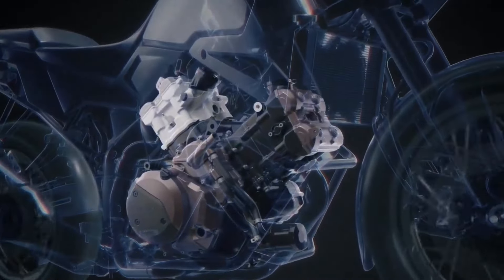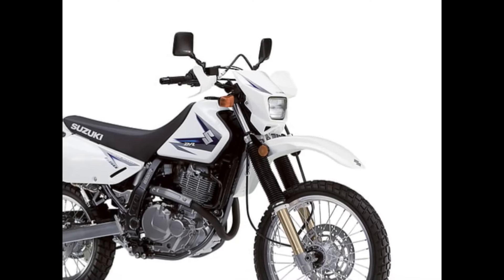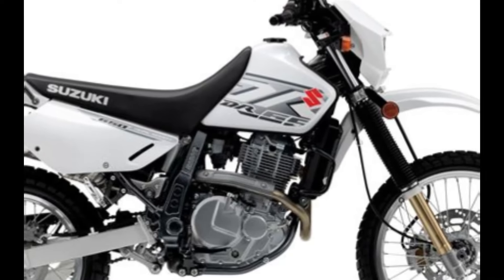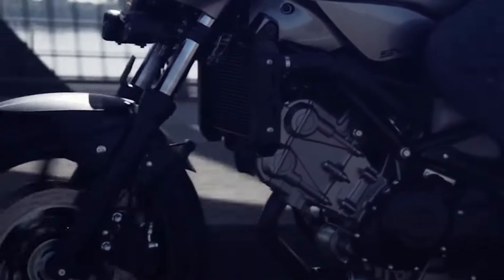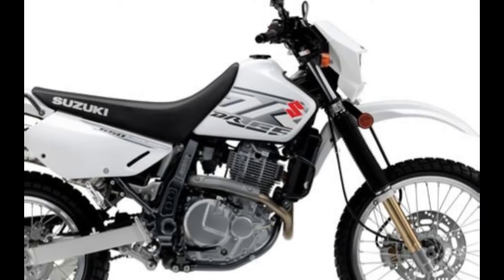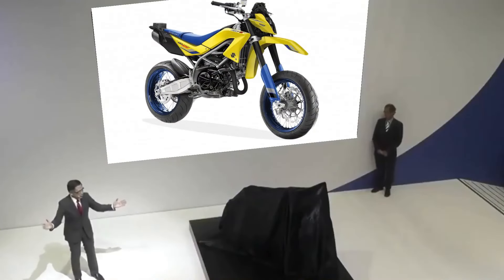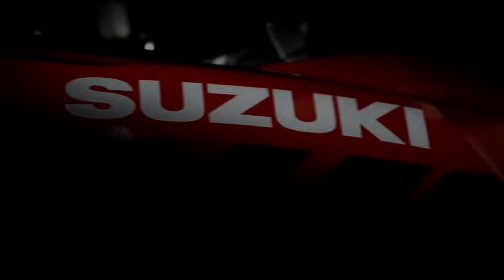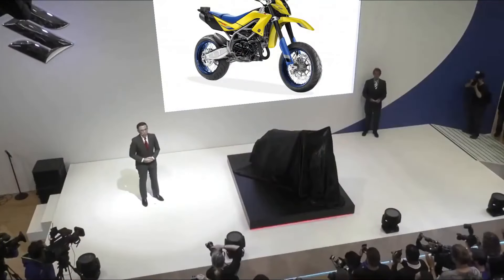SUZUKI 2025 DR Z650 SM V-TWIN: READY TO CONQUER DUCATI HYPERMOTARD 698 MONO!!